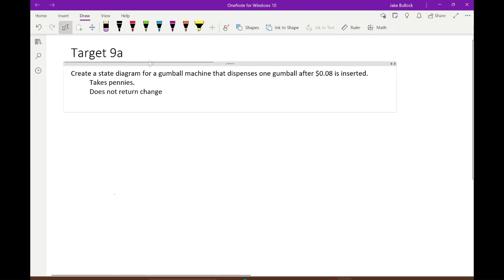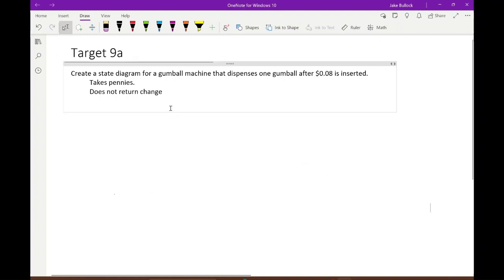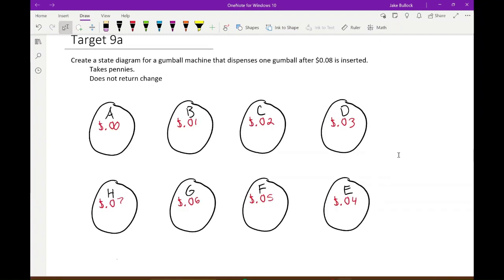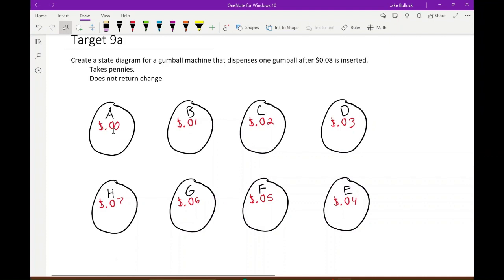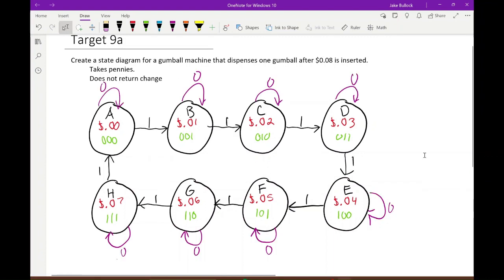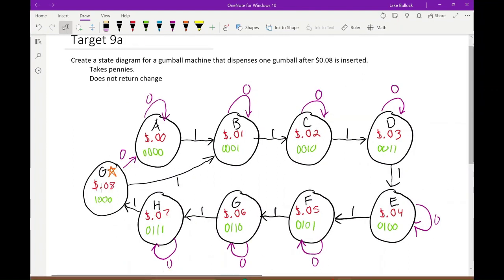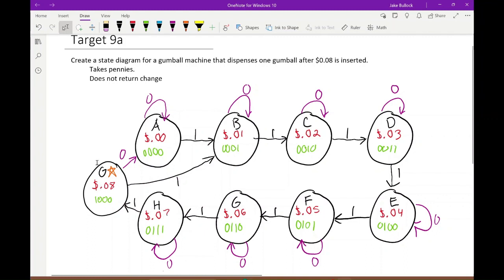ePort 10 Target 9a